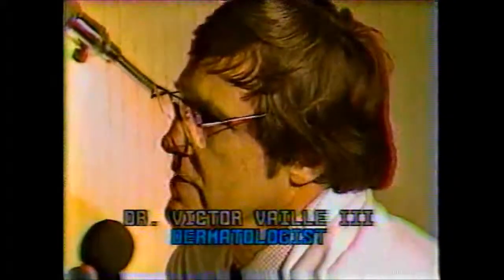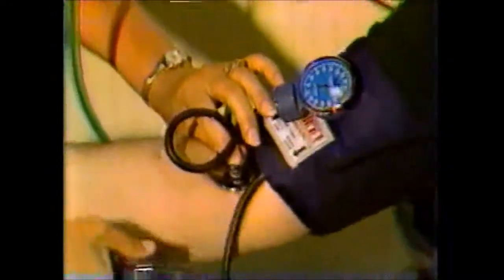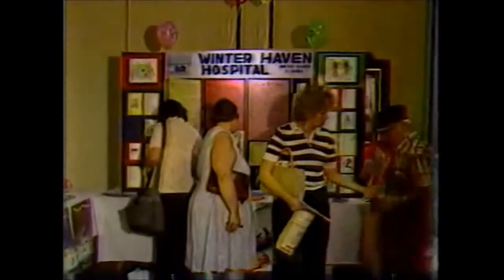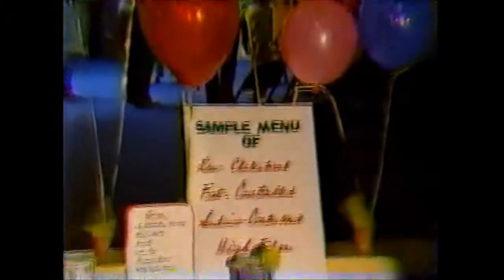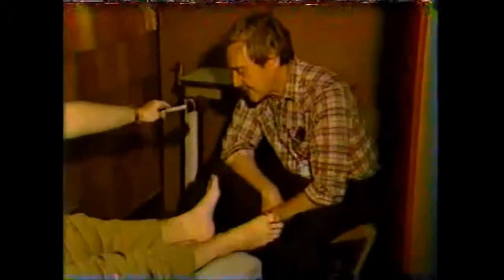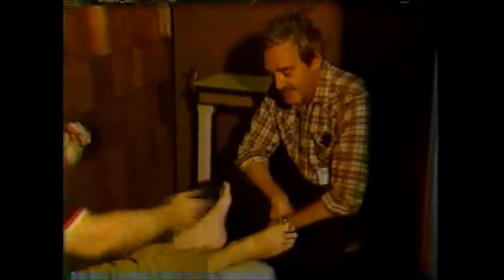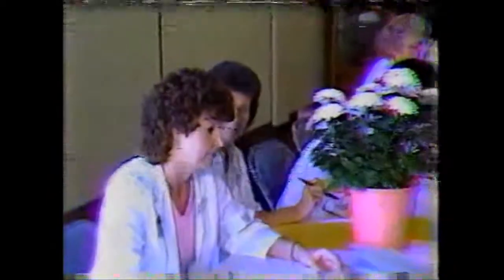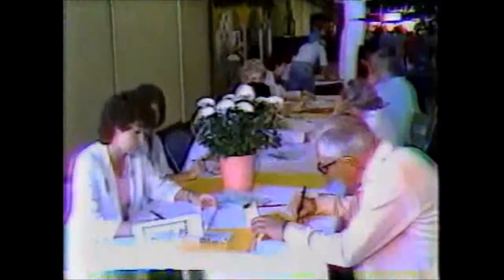1984 Centel Cable TV Host Dan Hogan takes medical tests at Winter Haven FL Mall Health Fair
Centel Cable TV Host Dan Hogan takes the medical tests offered at the Winter Haven FL Mall Health Fair in 1984 including spine, skin cancer, blood pressure, mouth, ears, eye chart, glaucoma, feet, blood type, anemia, height and weight.